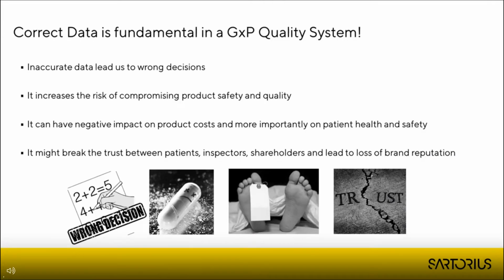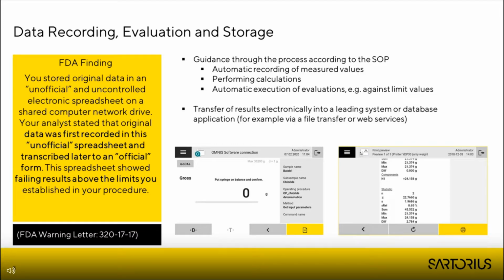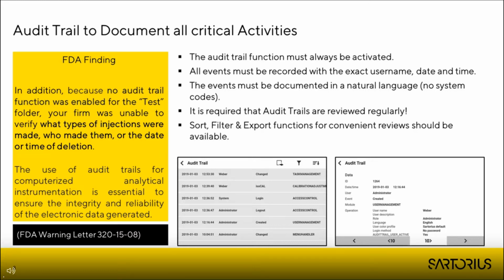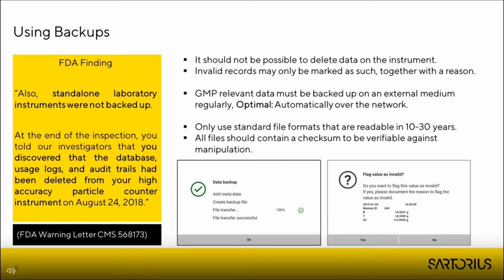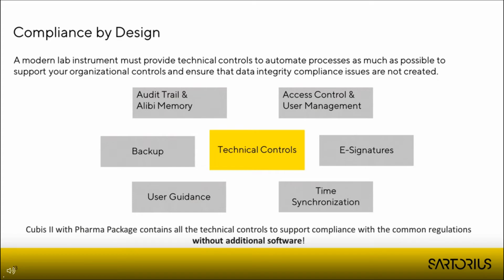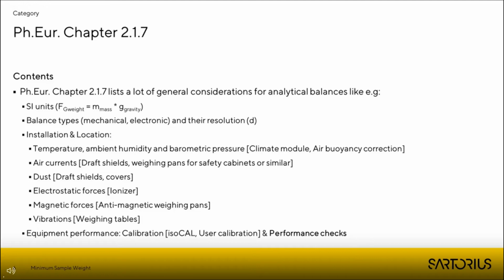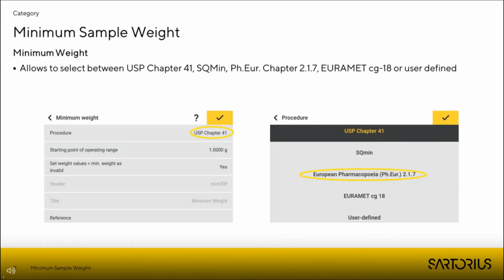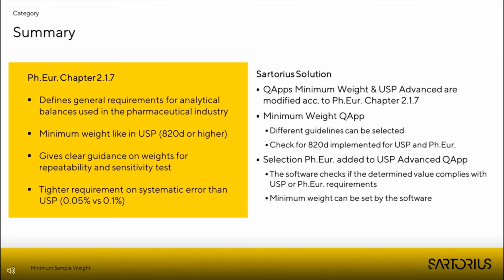Top Tips for Achieving Compliance for Laboratory Balances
Presented By:
Dr. Holger Densow

Speaker Biography:
Holger Densow studied biology at the University of Bielefeld, Germany and finished his Doctorate in 2005. Then he was working as sales representative for 2,5 years for a German Biotech company and in 2008 switched to another company to manage lab instruments as product manager. Since 2016 he is working as Product Manager at Sartorius and is taking care of Software Solutions for Lab Balances.

Webinar Abstract:
In this webinar, hosted by Sartorius, you will learn about data integrity and connectivity requirements for a modern laboratory balance. Register to find out how to be compliant with the latest guidelines for the pharmaceutical industry. Get to know how to achieve data integrity, minimize risk and the potential for FDA violations, and how digital workflows can be supported by technology like the Sartorius Cubis® II lab balance. In addition to that important news for the pharmaceutical industry will be highlighted. The new Chapter 2.1.7 of the European Pharmacopoeia will be compared with the United States Pharmacopeia Chapter 41, underlining the differences and discussing software solutions to ensure compliance with both chapters.